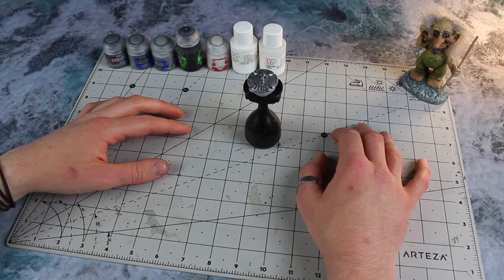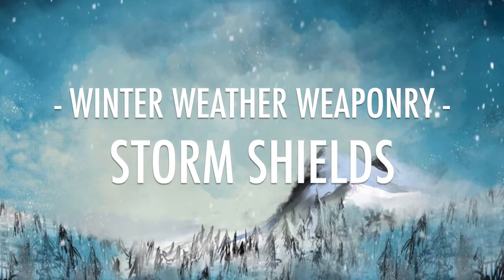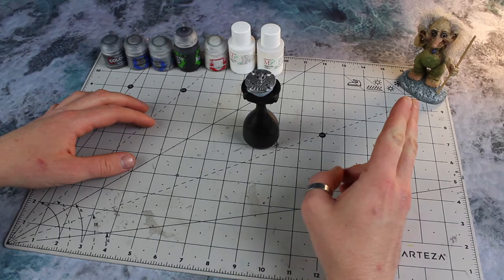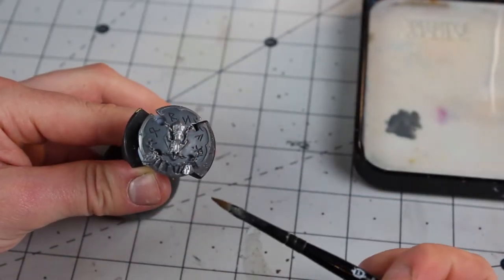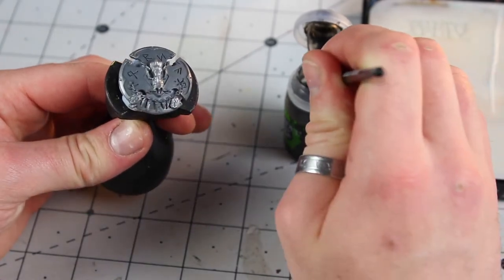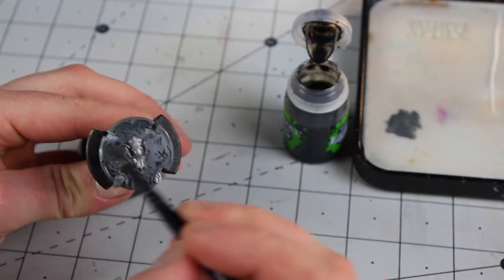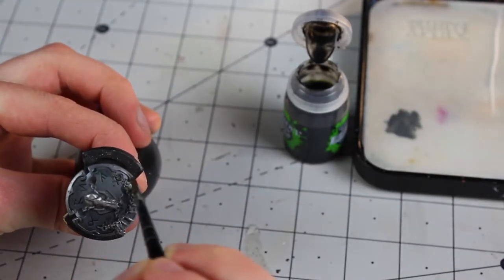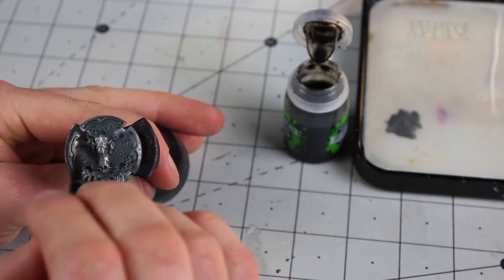Storm Shields Painting Tutorial | Winter Weather Weaponry Space Wolves Marines Warhammer 40K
In this instalment of 'Winter Weather Weaponry', Winter Wizard shows you his approach to painting Storm Shields, while taking an inspiration from the "weather" feature they are named from.

CITADEL PAINTS USED:
Dawnstone
Administratum Grey
Corax White
White Scar
Nuln Oil

OTHER THINGS USED:
Gloss Varnish

If you enjoy my work, a Like and a Comment would be very appreciated. It really helps the channel!

FOLLOW WINTER WIZARD ON INSTAGRAM
For regular updates, insights and much more.

FIND WINTER WIZARD AT HIS LOCAL WARGAMES CLUB...